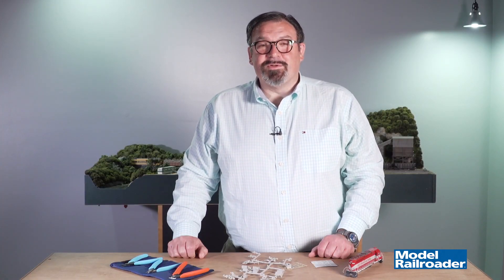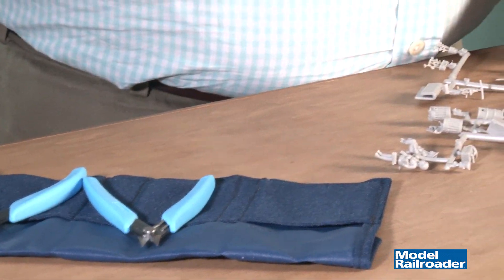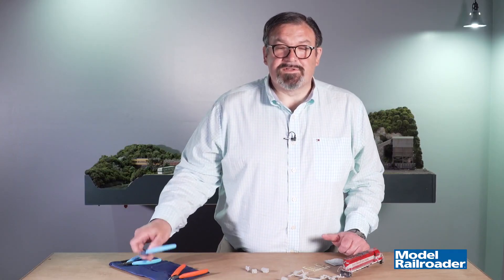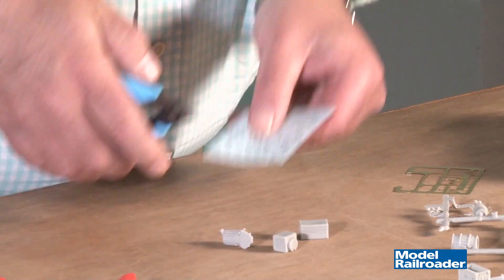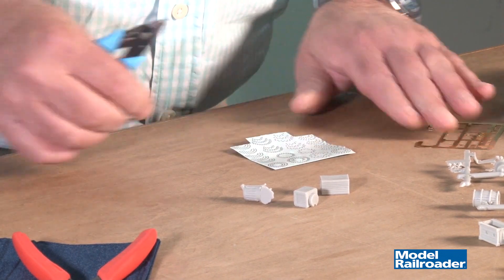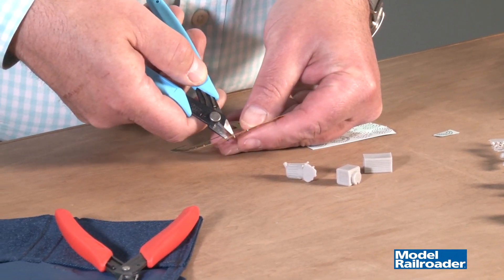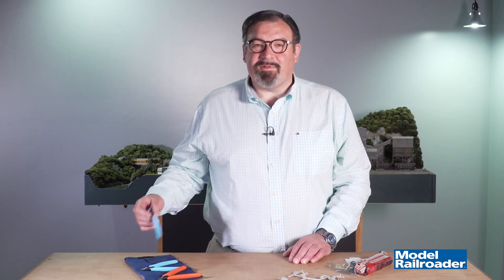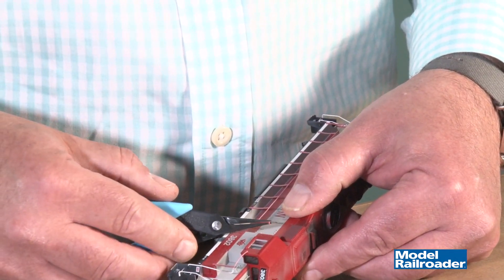Common pliers and cutters for model railroaders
A Xuron Modeler's tool kit includes sprue cutters, microshears, and tweezernose pliers. All of these tools get a lot of use down at the Model Railroader workshop. In this quick demo, editor Hal Miller shows you some of his favorite tips for using these pliers and cutters.